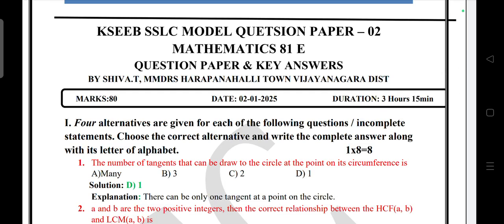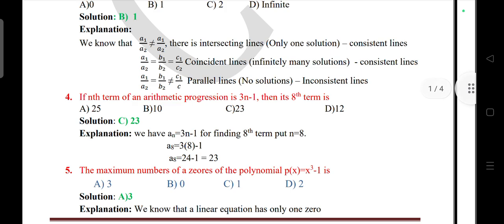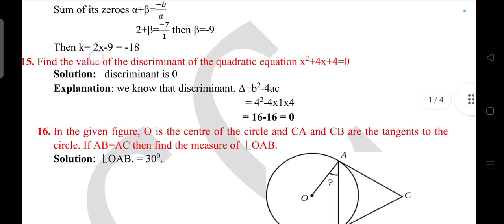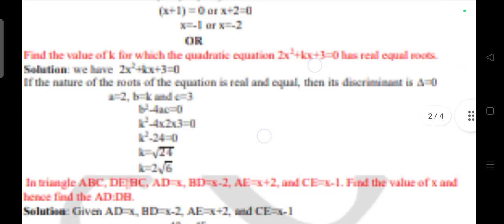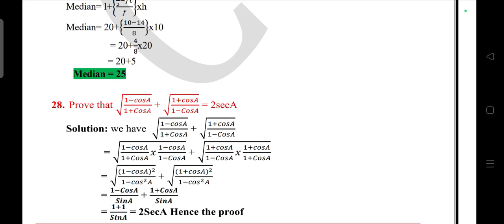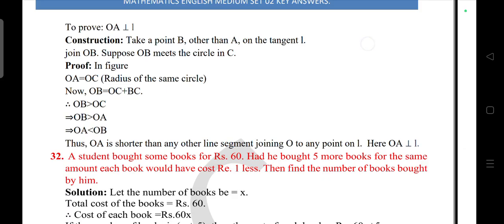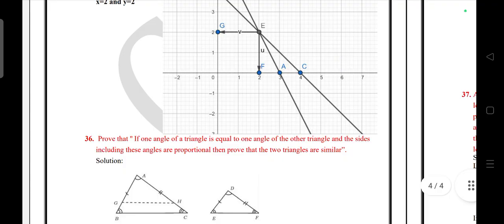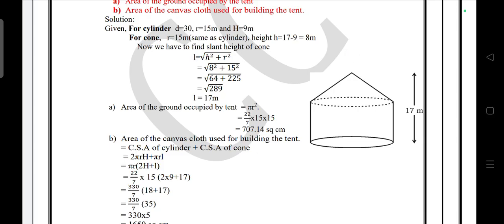SSLC Maths state Level Preparatory Question paper with Answers 2025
SSLC Maths Model Question paper 2 with key Answers 2025